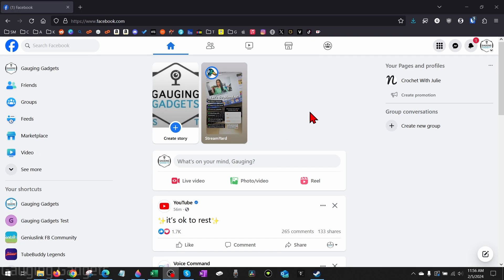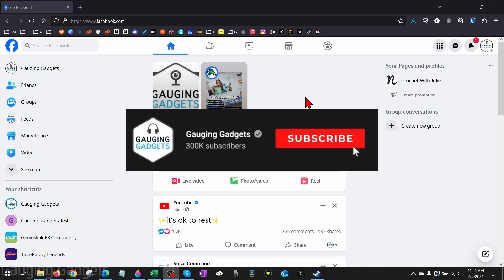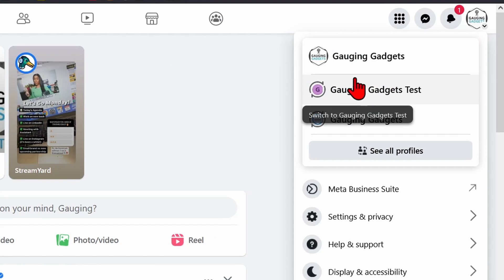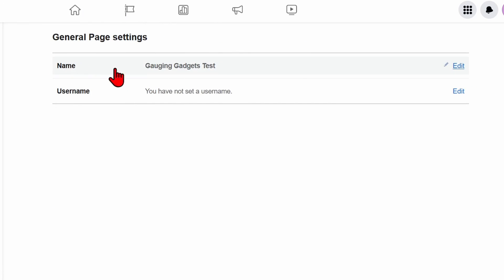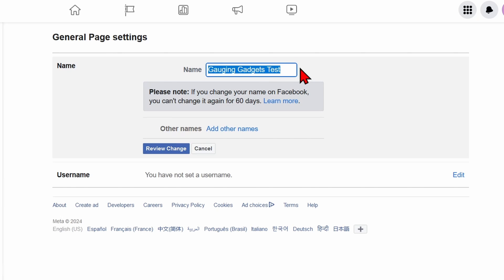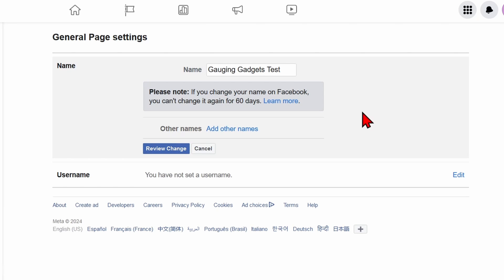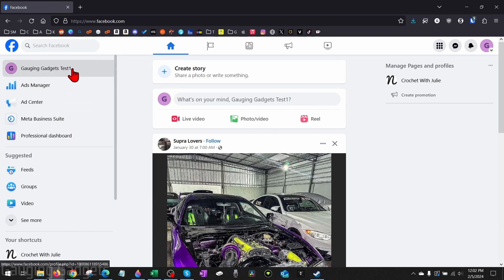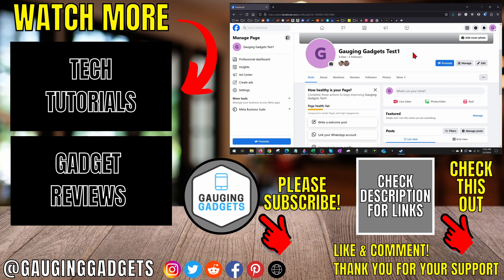How to Change Facebook Page Name on PC, Chromebook, or Laptop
How to change Facebook page name on Desktop? In this tutorial, I show you how to change the name of a Facebook page on PC, ,Mac, Chromebook, or Laptop. This means you can change or edit your Facebook page name in the browser on a computer. Changing the name of a Facebook page is easy but can take up to a week for Facebook to approve the new name.

Follow the steps below to change name of Facebook page on desktop PC:
1. Navigate to facebook.com on your Chromebook, Mac, Laptop, or Windows computer.
2. Select the menu button in the top right of Facebook and then select Pages.
3. Find the Facebook page you want to change the name of and select Switch Now.
4. Navigate to the Facebook page by selecting it in the left menu of the Facebook homepage.
5. Select settings.
6. Select Edit next to the name of the Facebook page.
7. Enter the new name for the Facebook page and then select Review Change.
8. Confirm the changes to the Facebook page by enter your Facebook password.